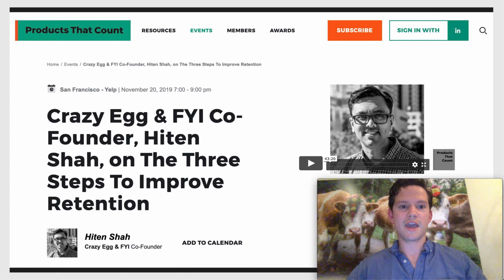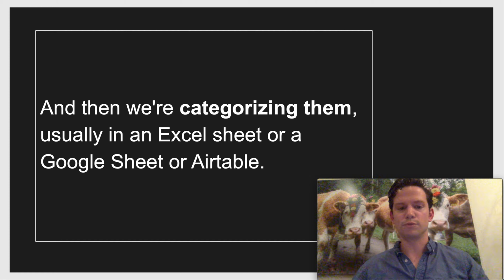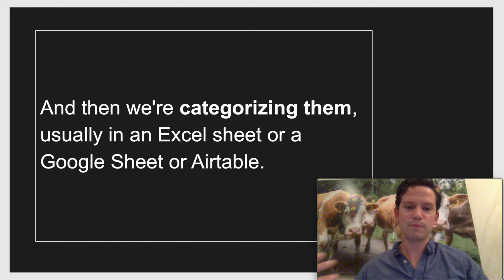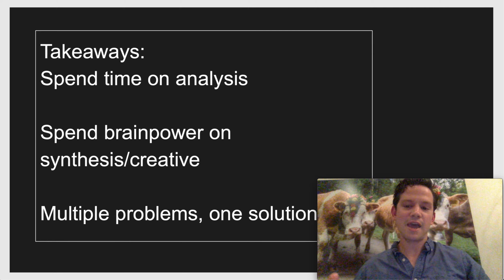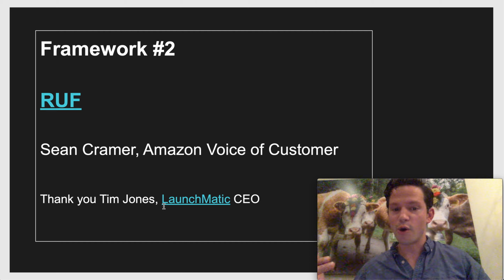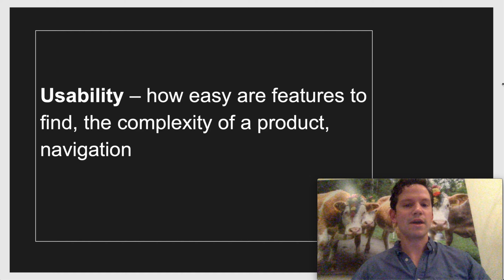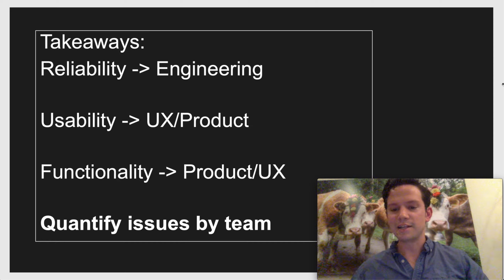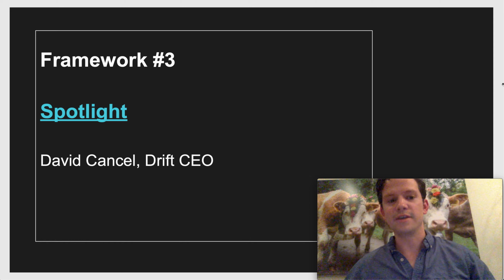Analyzing customer feedback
Here is a summary of three approaches to reviewing user feedback.